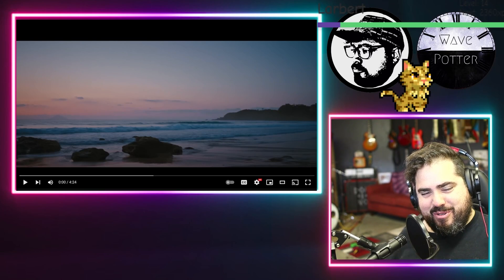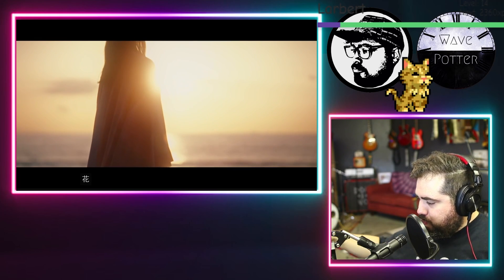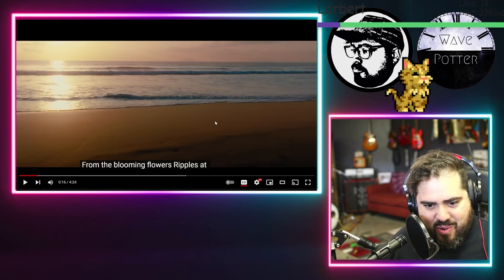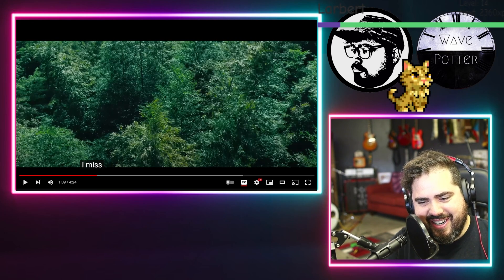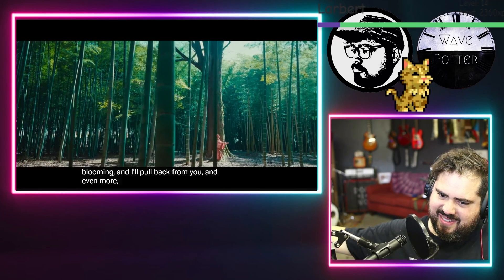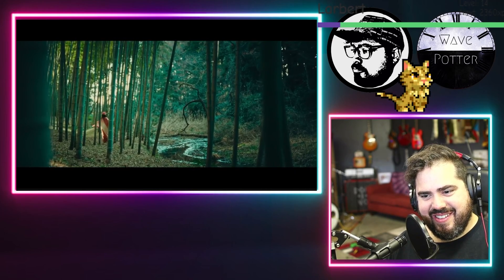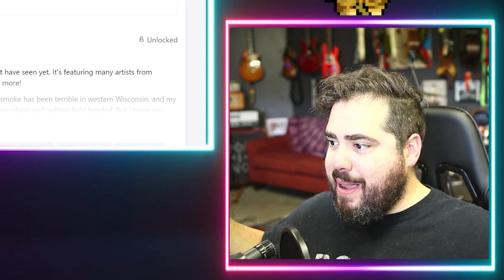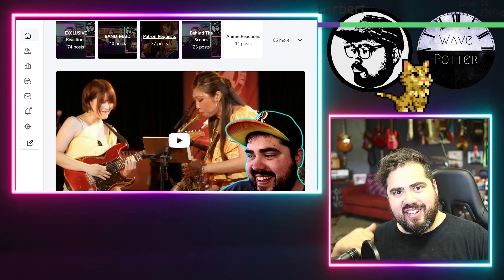Yorushika ヨルシカ - 都落ち 'Fall of the Capital' | Rock Musician Reacts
Mailing Address:
Wave Potter

STREAM MY EP ANYWHERE!